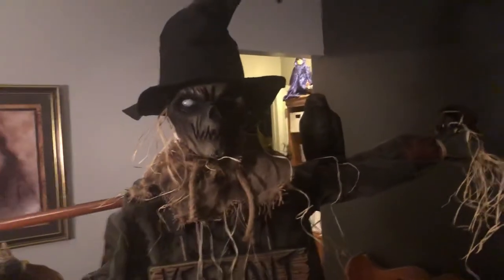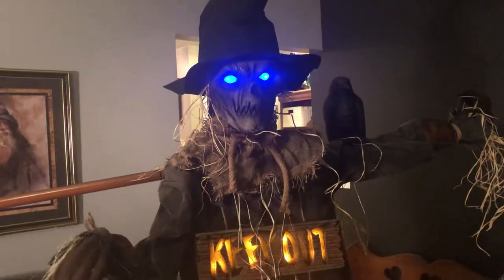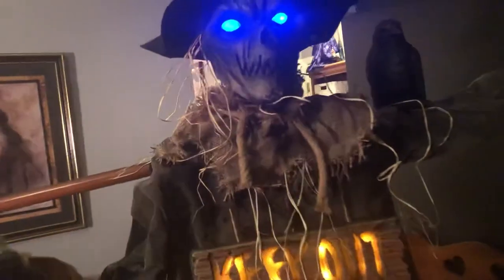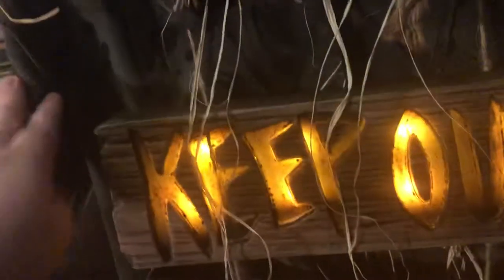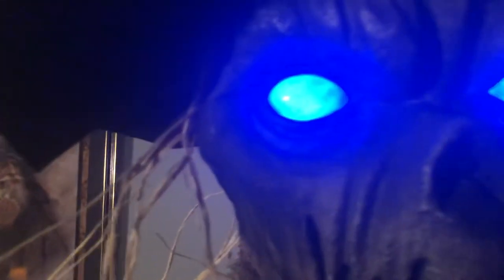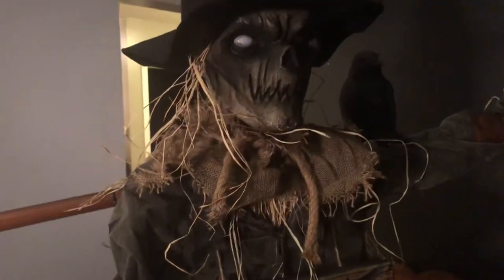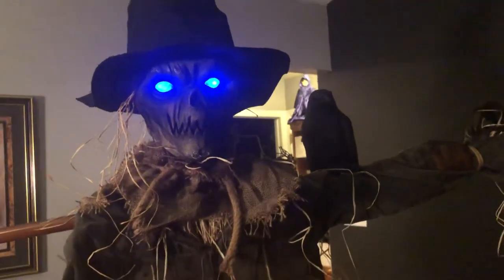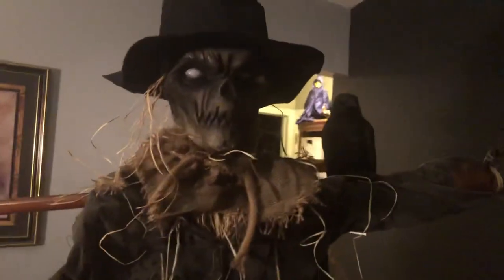Customised Tekky Toys 2021 Lantern Scarecrow Overview